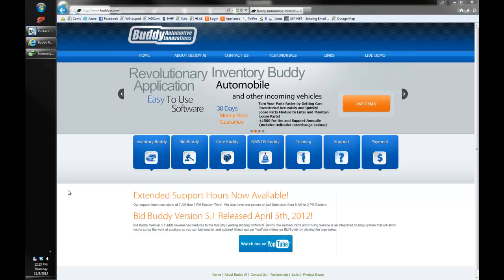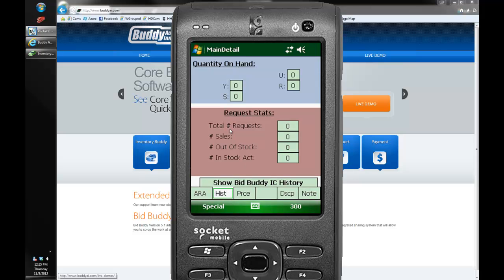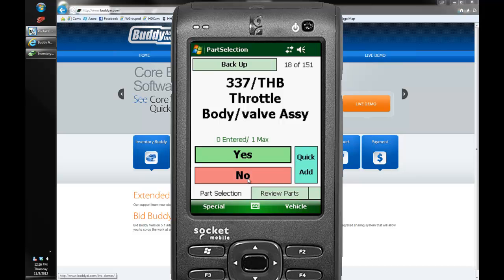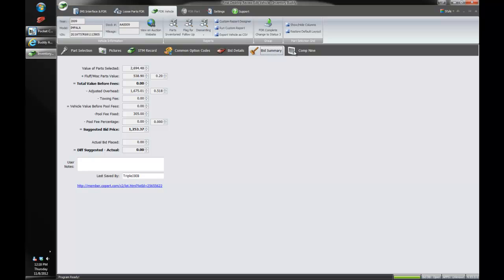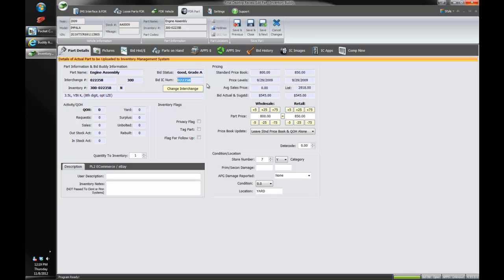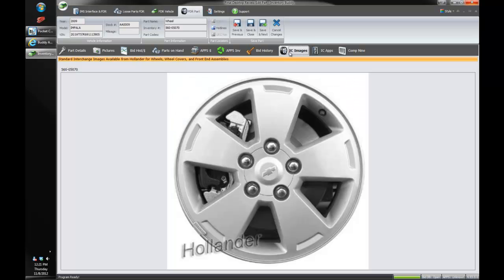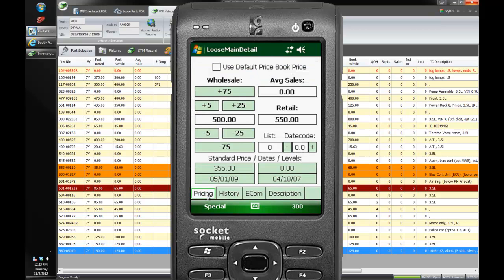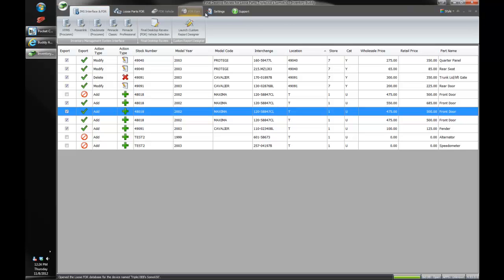Inventory Buddy Version 5 Enhancements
An overview of all the enhancments included with Inventory Buddy Version 5